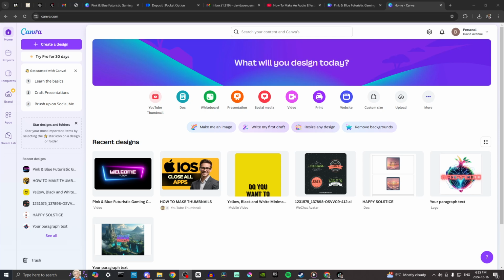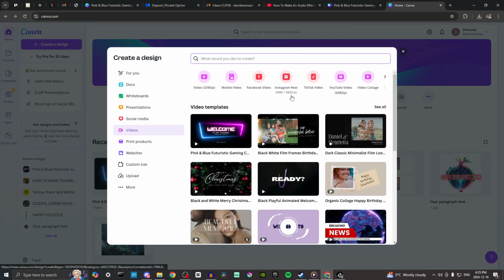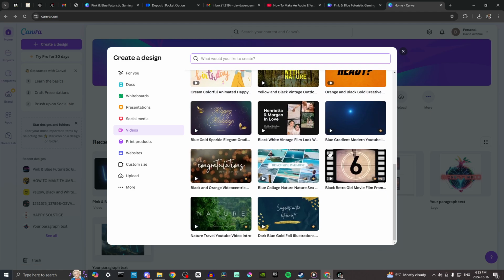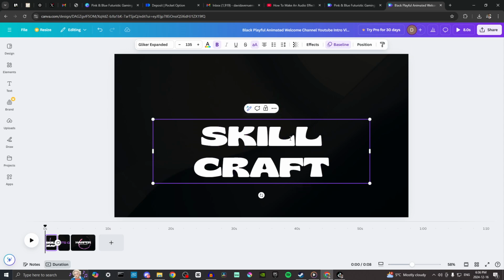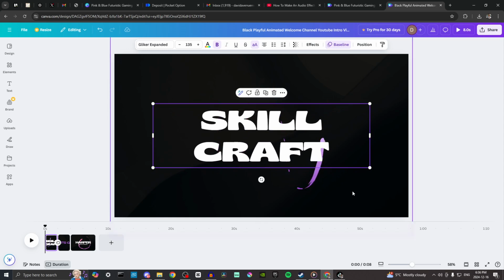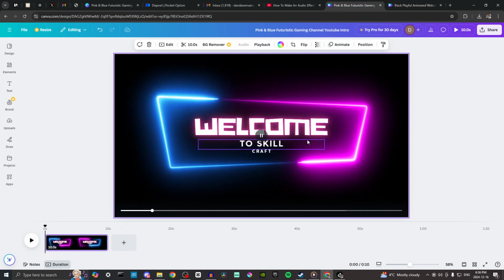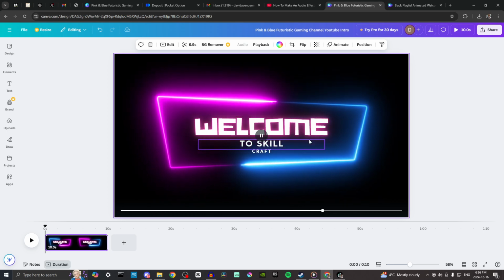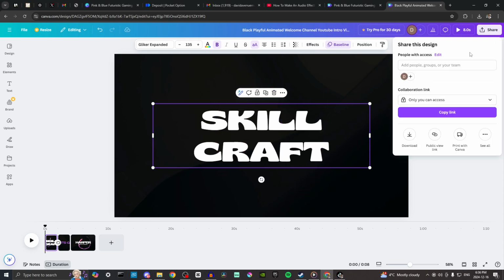How To Add A Clickable Link To Your Canva Video - Full Guide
Learn step-by-step how to add a clickable link to your Canva video to drive traffic and boost engagement.